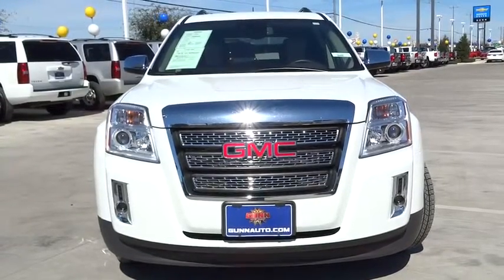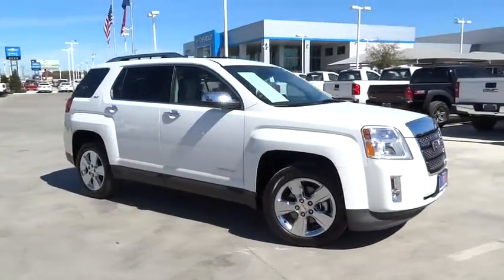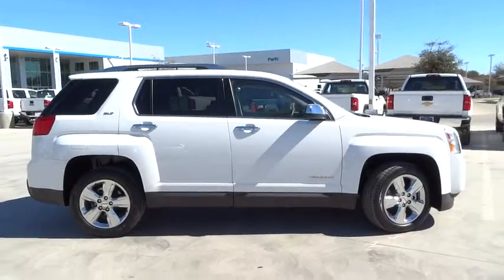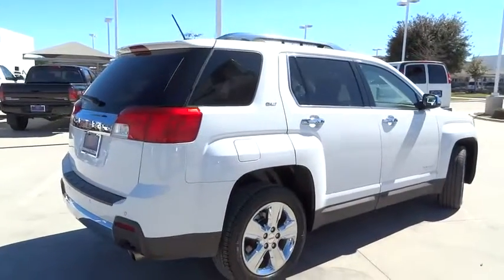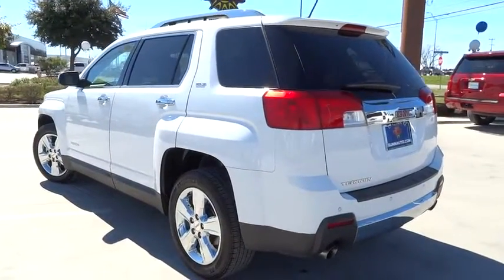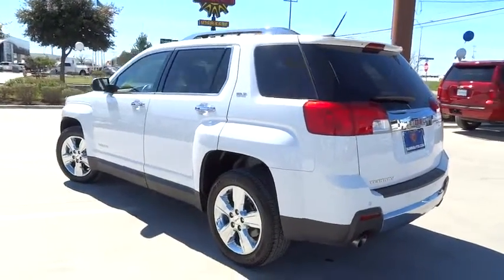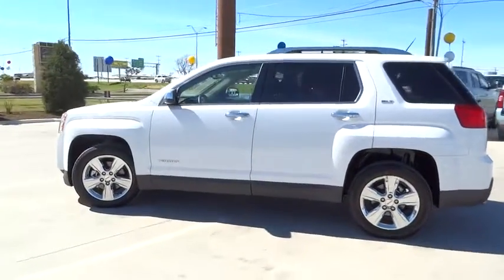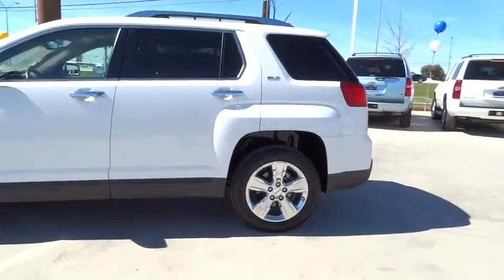2015 GMC Terrain San Antonio, Houston, Austin, Dallas, Universal City, TX CE12041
2015 GMC Terrain

Gunn Chevrolet
12602 IH 35 North

Leather and Lots More! Shows Like New! Looks and Drives Awesome! Great SUV at a Great Price! And MANAGER SPECIAL!. Terrain SLT-2, 4D Sport Utility, Intellilink w/Bluetooth, MP3 decoder, Pioneer Premium 8-Speaker System, Radio: Color Touch AM/FM Stereo w/CD Player, and SiriusXM Satellite Radio. San Antonio, Bexar, Shertz, Selma, Hill Country, Texas 78154.This 2015 Terrain is for GMC fans looking everywhere for the perfect family SUV. It is nicely equipped with features such as 4D Sport Utility, Great SUV at a Great Price!, Intellilink w/Bluetooth, Leather and Lots More!, Looks and Drives Awesome!, MANAGER SPECIAL!, MP3 decoder, Pioneer Premium 8-Speaker System, Radio: Color Touch AM/FM Stereo w/CD Player, Shows Like New!, SiriusXM Satellite Radio, and Terrain SLT-2. GM Certified Pre-Owned means you not only get the reassurance of a 12mo/12,000-Mile Bumper-to-Bumper limited warranty, but also a 2yr/24,000-Mile Standard CPO Maintenance Plan, up to a 5-Year/100,000-Mile, $0 Deductible, Fully Transferable, Powertrain Limited Warranty, a 172-point inspection/reconditioning, 24/7 roadside assistance, Courtesy Transportation, 3-Day/150-Mile Customer Satisfaction Guarantee, 3 month trial OnStar Directions & Connections Service if available, SiriusXM Radio 3mo trial if available, and a vehicle history report. It will take you where you need to go every time...all you have to do is steer! Thank You for shopping with Gunn! We would like to welcome you to a much better way of doing business. Our objective is to provide the highest quality service with our haggle-free One Simple Price method for purchasing new and used vehicles. Customer satisfaction guides our business. We pride ourselves in transpearancy, honesty, and conducting business with real numbers and not the confusing shell game that most dealers play!! Come in where you can relax and enjoy the process without fear of somebody trying to get into your pocket! Give us a Call today and schedule a drive!